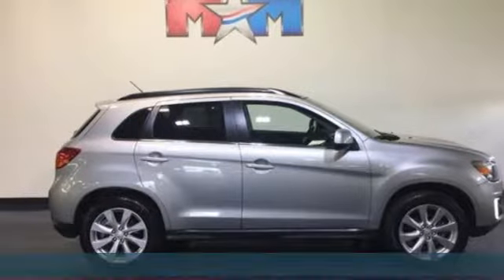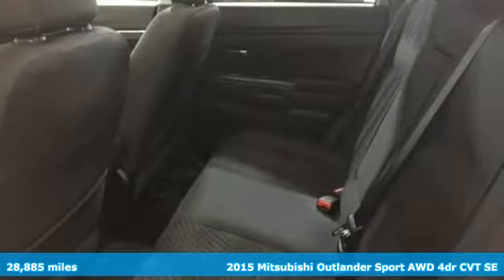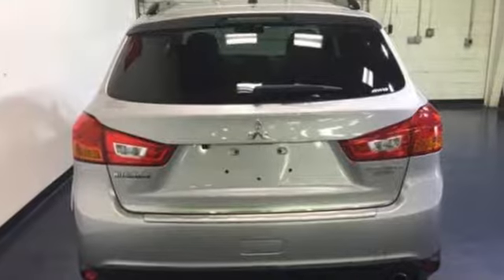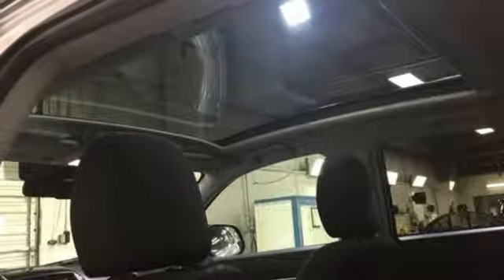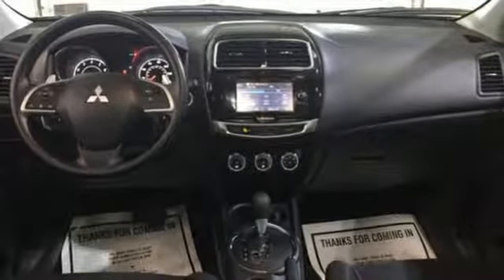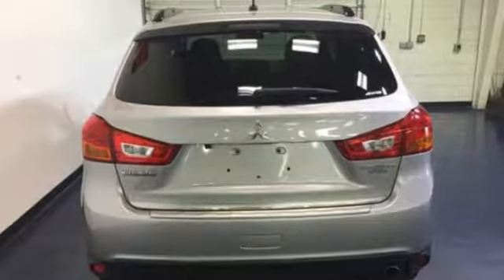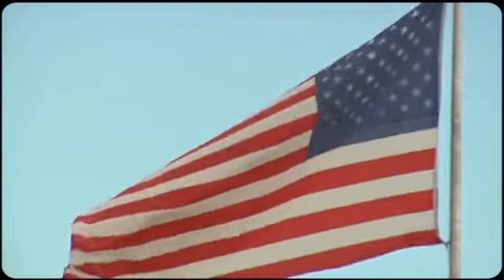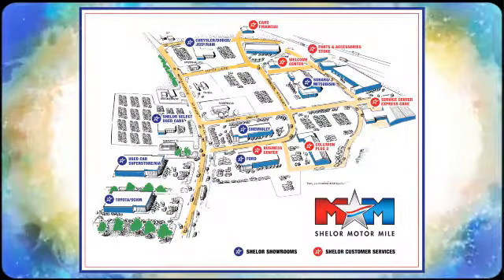Used 2015 Mitsubishi Outlander Sport Christiansburg VA Blacksburg, VA DC180771A - SOLD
Year: 2015
Make: Mitsubishi
Model: Outlander Sport
Trim: AWD 4dr CVT SE
Engine: 2.0L 4 Cylinder Engine
Transmission: CVT Transmission
Color: Quick Silver Metallic
Interior: Black
Mileage: 28885
Stock #: DC180771A
VIN: 4A4AR4AU7FE039661
EPA 30 MPG Hwy/24 MPG City! Nice, CARFAX 1-Owner, ONLY 28,889 Miles! SE trim. Heated Seats, Bluetooth, CD Player, Keyless Start, 4x4, Alloy Wheels, iPod/MP3 Input, Back-Up Camera. CLICK ME!br /br /KEY FEATURES INCLUDEbr /4x4, Heated Driver Seat, Back-Up Camera, iPod/MP3 Input, Bluetooth, CD Player, Aluminum Wheels, Keyless Start, Heated Seats Rear Spoiler, MP3 Player, Satellite Radio, Keyless Entry, Privacy Glass. Mitsubishi SE with Quick Silver Metallic exterior and Black interior features a 4 Cylinder Engine with 148 HP at 6000 RPM*. br /br /EXPERTS CONCLUDEbr /Fuel economy is good and the crossover is attractively priced. It's also quite easy on the eyes, with meaty fender bulges and assertive 18-inch alloy wheels. -Edmunds.com. Great Gas Mileage: 30 MPG Hwy. br /br /PURCHASE WITH CONFIDENCEbr /AutoCheck One Owner br /br /MORE ABOUT USbr /At Shelor Motor Mile we have a price and payment to fit any budget. Our big selection means even bigger savings! Need extra spending money? Shelor wants your vehicle, and we're paying top dollar! br /br /.br / Chevrolet Ford Chrysler Dodge Jeep & Ram prices include current factory rebates and incentives some of which may require financing through the manufacturer and/or the customer must own/trade a certain make of vehicle. Residency restrictions apply see dealer for details and restrictions. All pricing and details are believed to be accurate but we do not warrant or guarantee such accuracy. The prices shown above may vary from region to region as will incentives and are subject to change. Tax DMV Fees & $499 processing fee are not included in vehicle prices shown and must be paid by the purchaser. Vehicle information is based off standard equipment and may vary from vehicle to vehicle. Call or email for complete vehicle specific information.